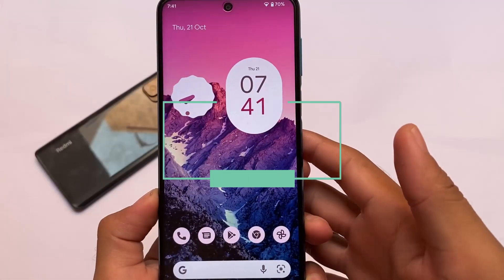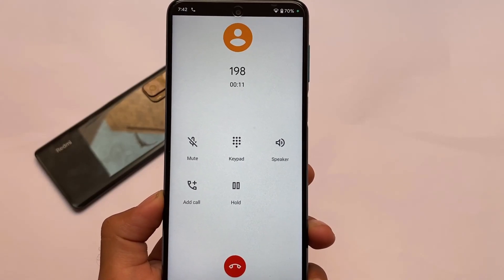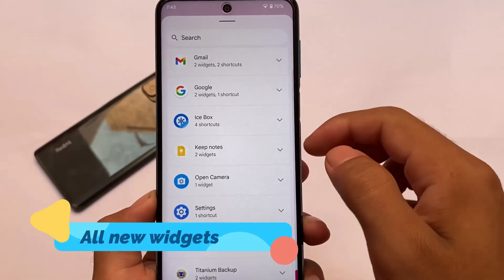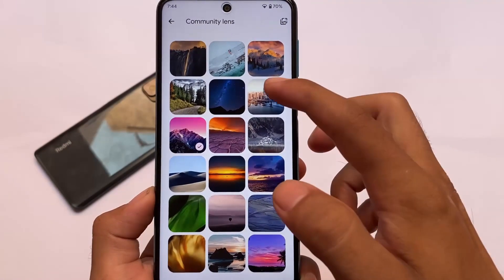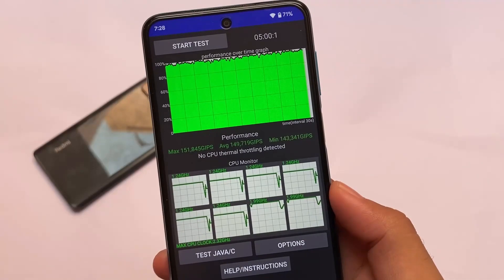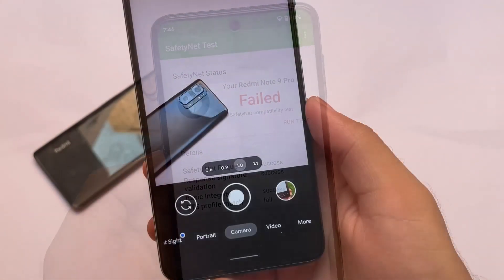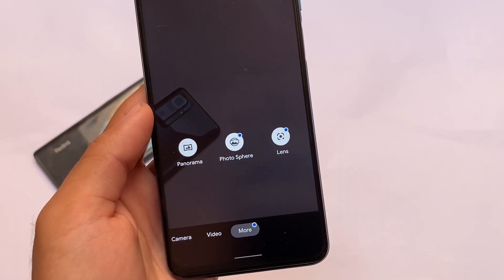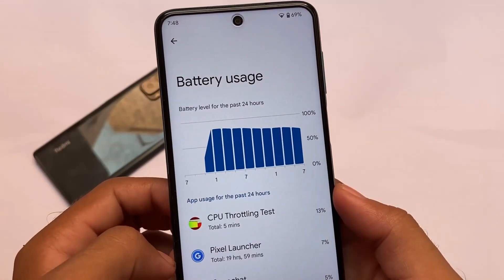Pixel Experience – A Perfect Android 12 Experience | Redmi Note 9s/Pro/Pro Max/Poco M2 Pro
Hey guys, What's Up? Everything good I Hope. In this Video, I'm gonna show you " Pixel Experience – A Perfect Android 12 Experience | Redmi Note 9s/Pro/Pro Max/Poco M2 Pro  " . Make Sure to watch this video till the end to understand everything.